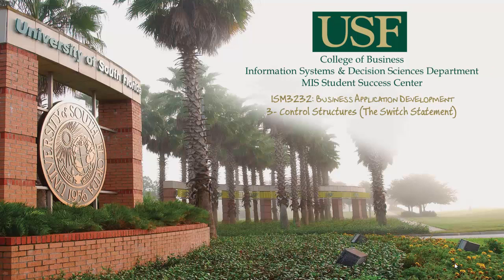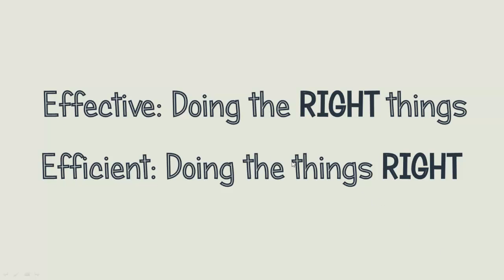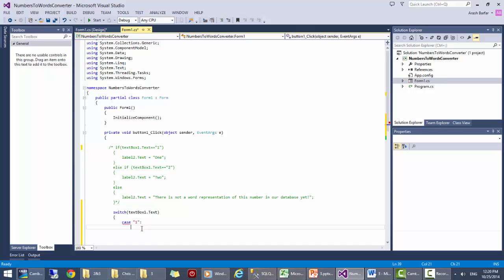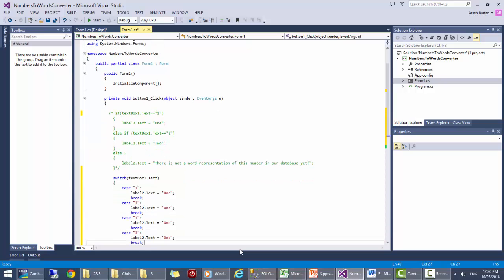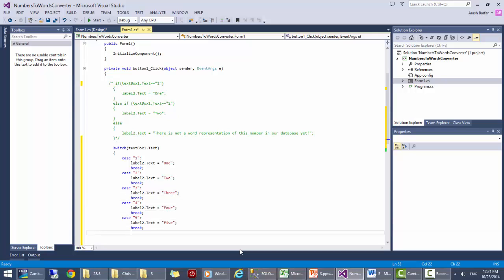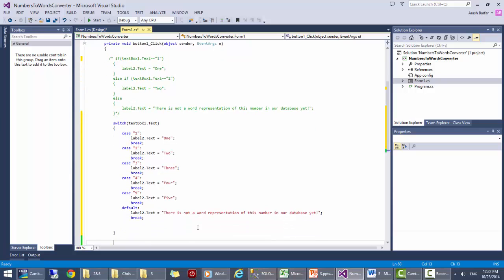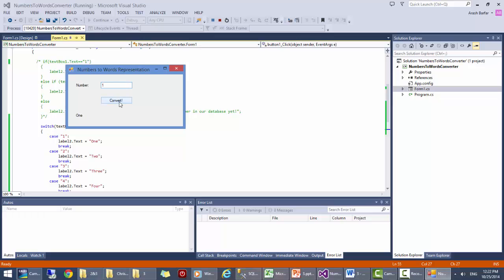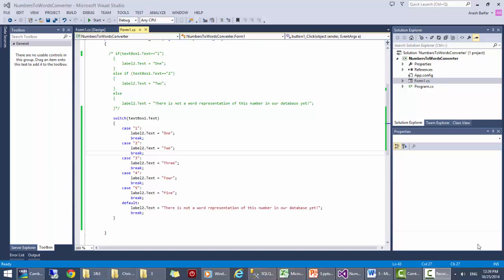ISM3232_3: Control Structures (The Switch Statement)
Video no. 3:
Topics Covered:
✓The importance of Efficiency in Programming